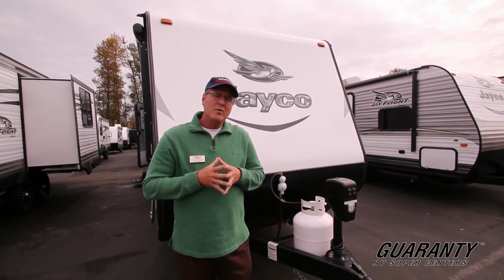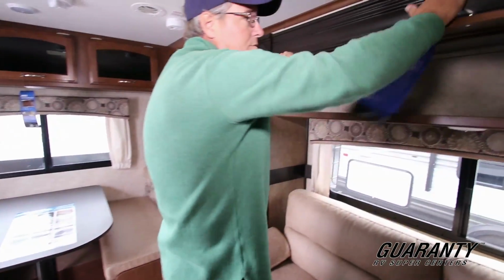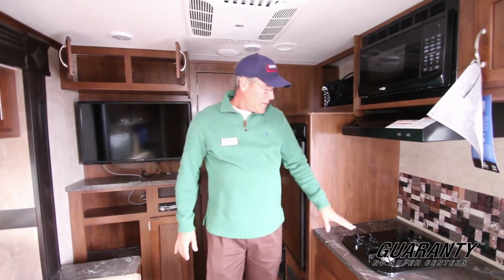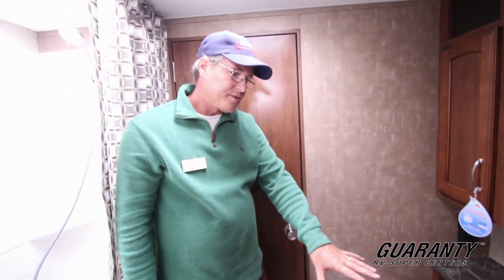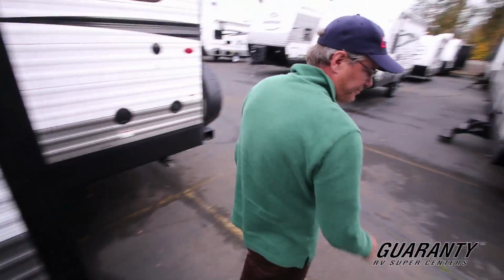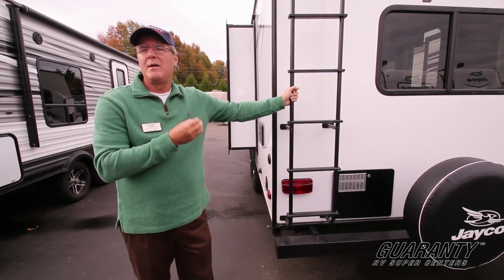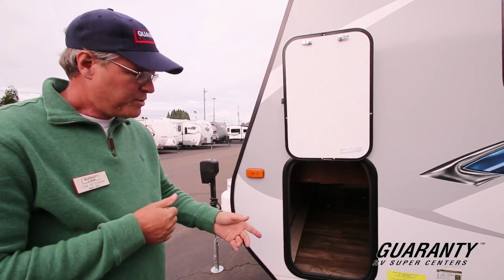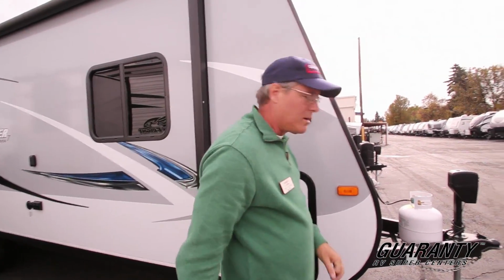2017 Jayco Jay Feather 23 RD Travel Trailer Video Tour • Guaranty.com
Visit Guaranty.com for more information on this Jayco Jay Feather 23 RD including photos and the current price

2017 Jayco Jay Feather 23RD — Imagine sunny days freely spent roaming the countryside and cooler days whipping up a delicious meal in your kitchen inside your brand new, 28-foot travel trailer. Offering you comfort and style, this 2017 Jayco Jay Feather 23RD turns any typical day into a full on RV vacation adventure.

Once you have settled into the perfect camp spot, you can create a nice meal in a kitchen that has beautifully crafted cabinetry and attractive countertops that make your functional kitchen a joy to spend time in. Have a craving for brownies? You can easily bake some with the built in oven. And the two-door refrigerator will hold all the milk you need for brownies or cereal in the morning. Feel like having some spicy chili instead? Cook up a batch on the three-burner stovetop or heat up a bowl in the microwave.

A comfy booth dinette in the rear creates an inviting interior and the perfect place to enjoy a delicious lunch of hamburgers and potato salad before deciding what to do next. However, if the day is exceptional, you'll want to spend all the time you can outdoors -- that is what camping's about, right? Head outside and set up some chairs under the large power awning. Perfect for outdoor entertaining or enjoying a romantic sunset, with this kind of setup, you'll always be able to enjoy a sunny day.

When it's time to get some quality rest, you'll sleep soundly in this RV. You'll find a walk-around queen bed awaiting you in the front bedroom area. Dual wardrobes and overhead cabinets provide all the space you need to store your clothes and personal items. Plus, with shower, sink, and toilet, you'll be able to easily freshen up in the morning.

Other notable features include:
• HD TV,
• Power tongue jack,
• Exterior TV bracket with power outlet,
• Aluminum wheels,

Head out on a life of adventure in this 2017 Jayco Jay Feather 23RD. Financing an RV can be easier than you might think. Let us show you how affordable it can be today.

Guaranty RV Lic. # 764

Sales • Service • Upgrades • Parts • Rentals • Free Seminars